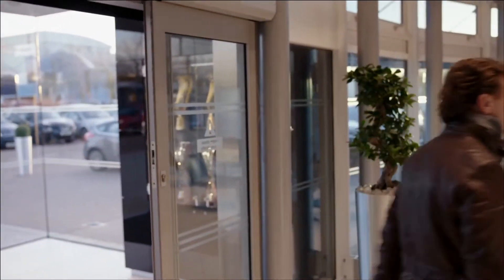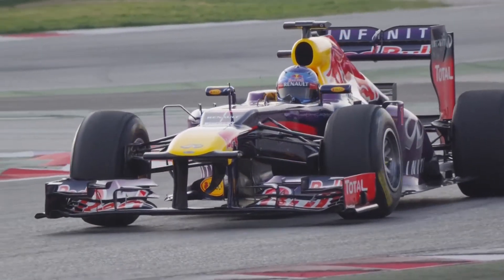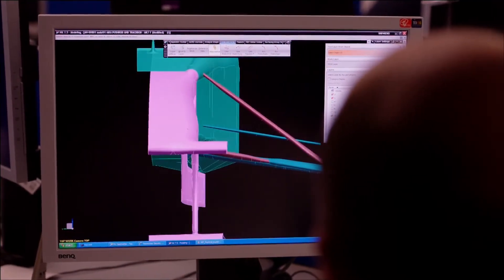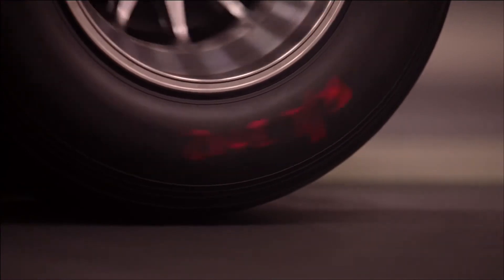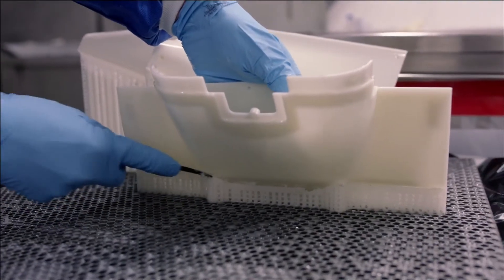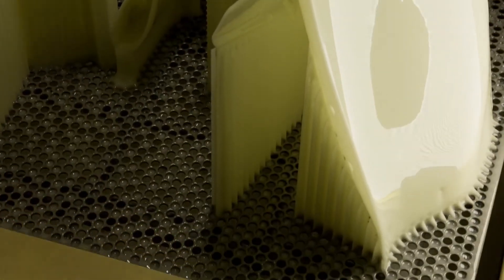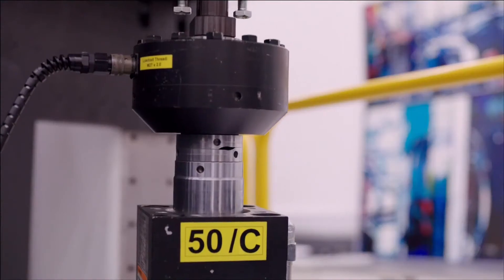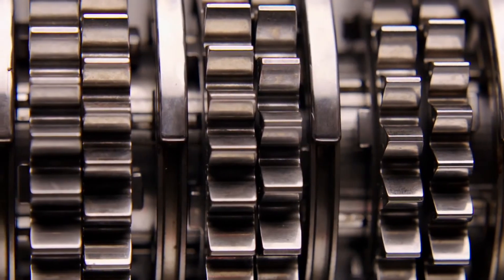¿Como se hace un coche de F1? DISEÑO E INVESTIGACIÓN Y DESARROLLO (PARTE i)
Red Bull nos muestra como se diseña un coche de Fórmula 1. Las imágenes de la pista son de Montmeló